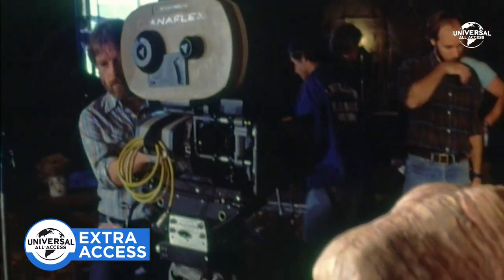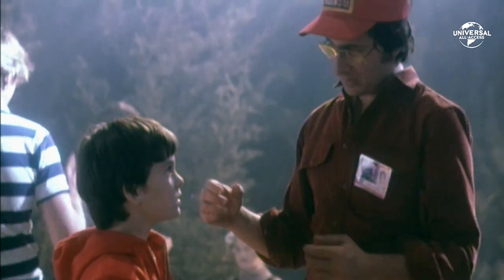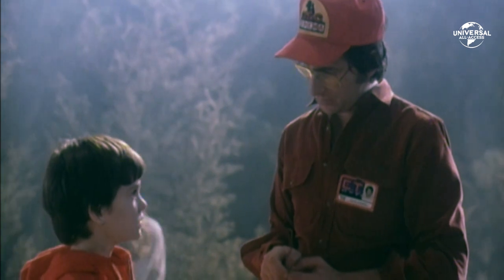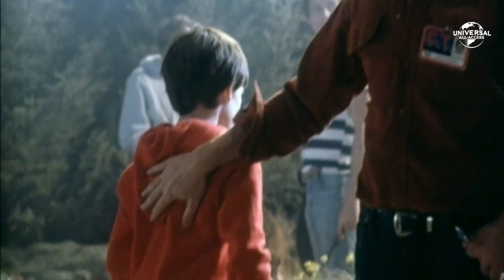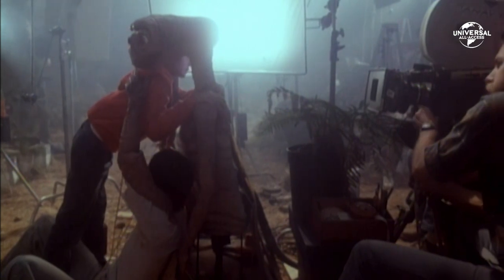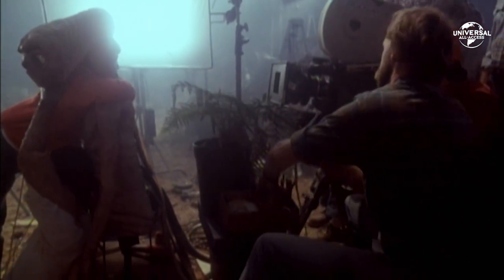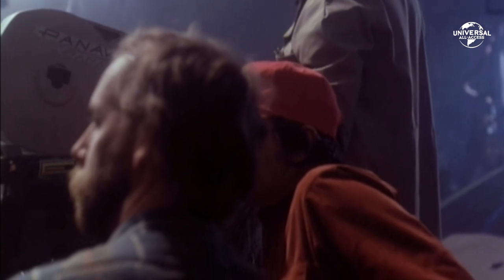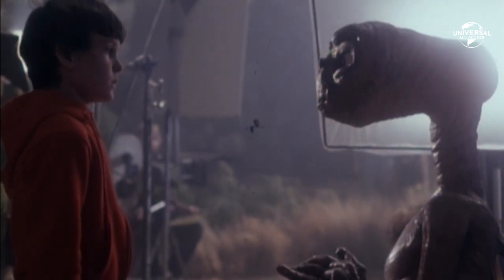Steven Spielberg Directing the Goodbye Scene | Extra Access | E.T. The Extra-Terrestrial.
A behind-the-scenes look at Steven Spielberg in action on his film E.T. The Extra-Terrestrial.

Journey back to the magic and adventure of "one of the great American films" (Leonard Maltin) with E.T. The Extra-Terrestrial, the beloved masterpiece from Academy Award®-winning director Steven Spielberg. Henry Thomas, Drew Barrymore and Robert MacNaughton star in the unforgettable story of a lost alien and the 10-year-old boy who helps him find his way home. Digitally remastered for optimal picture and sound, this astounding story is sure to thrill viewers of all ages again with its timeless message of trust, courage, and the overwhelming power of friendship.

This bonus feature is part of the home entertainment release of E.T. The Extra-Terrestrial. Watch all E.T. The Extra-Terrestrial bonus features now on 4K Ultra HD, Blu-ray, DVD & Digital

Go on set with Universal All-Access and get the inside scoop on some of our favorite movies. Meet the cast and crew in three bite-sized mini-movies as we explore the making of both our latest and our most-loved feature films of all time.

ON SET: learn how the world’s biggest stars create their iconic characters

EXTRA ACCESS: witness how key scenes are planned, shot and directed

CLASSIC CLIP: enjoy a classic moment from the finished movie